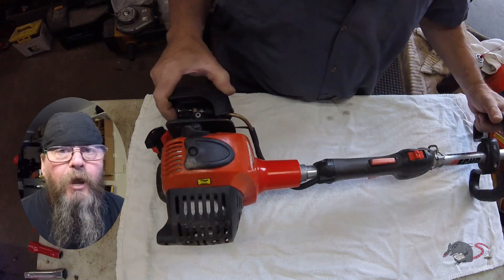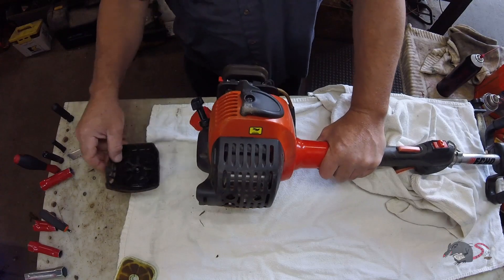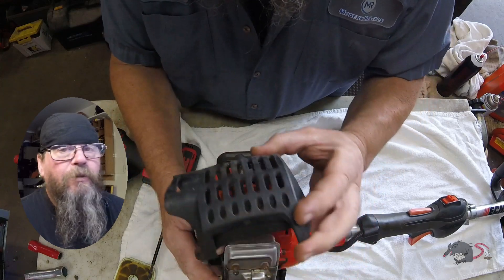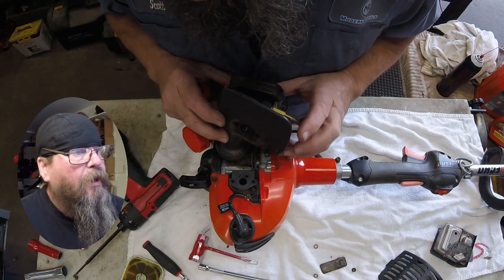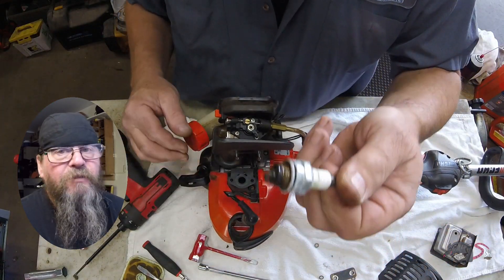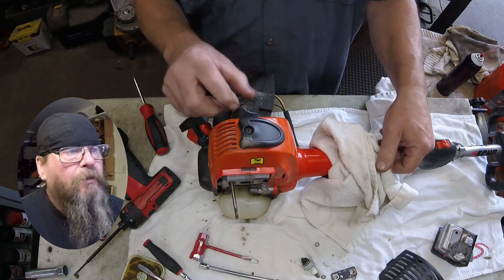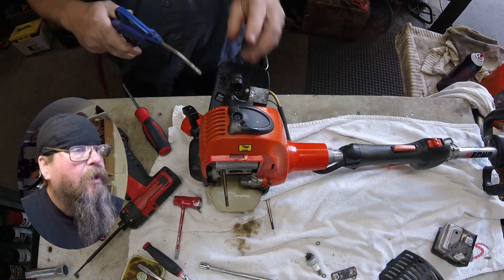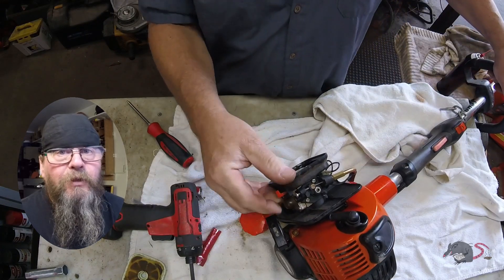Echo Pas-266 No Start-Fixed!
Repairing a water-logged Echo PAS-266 power head. The complaint was that it wouldn't start and the reason is quite obvious. Follow along as we get this one running again.